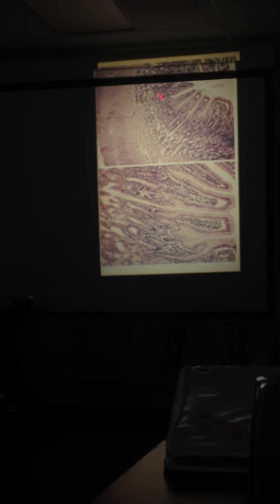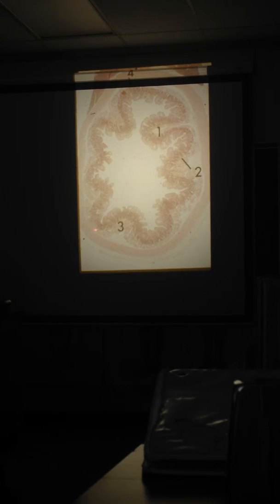Hairston 1st Review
i had some issues uploading this but it's better than nothing